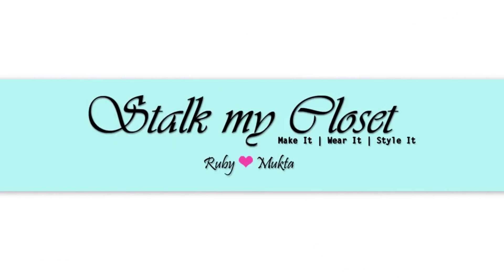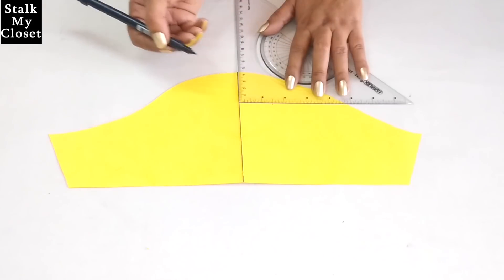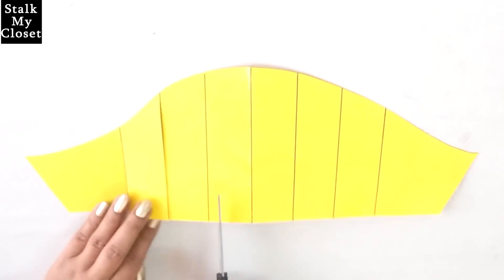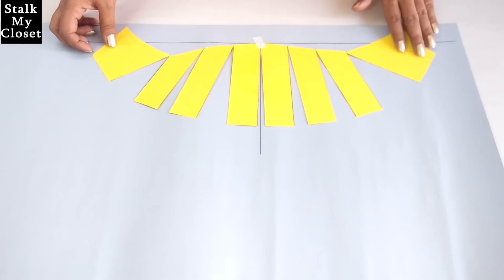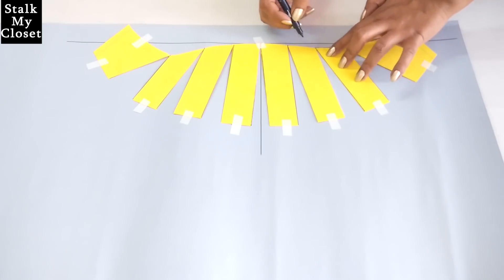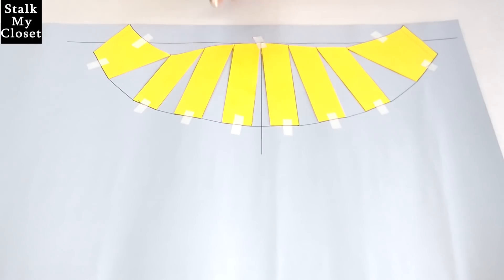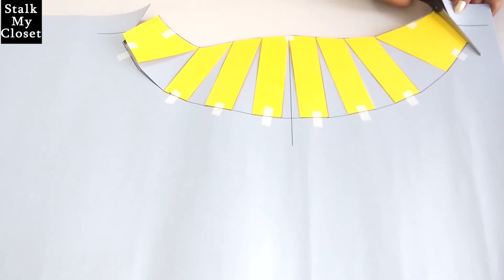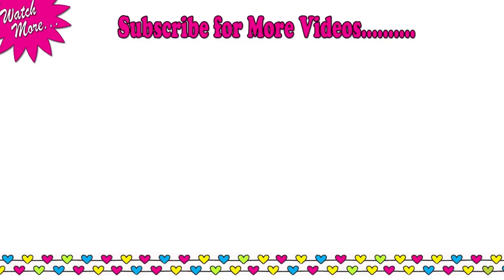Designer Flutter Sleeves for Tops/Dresses/Kurtis